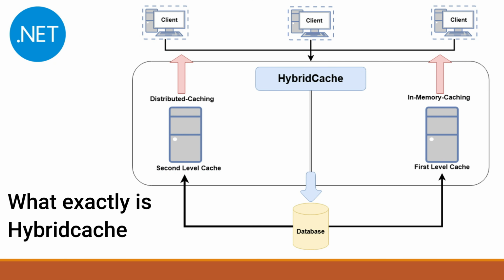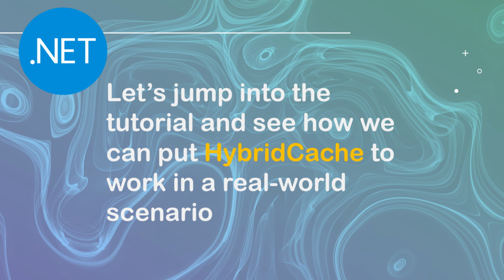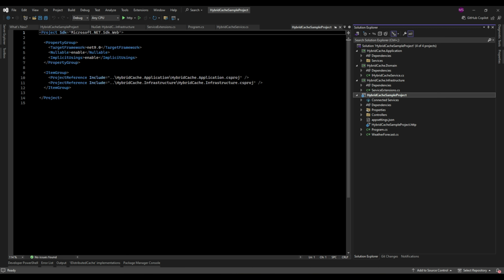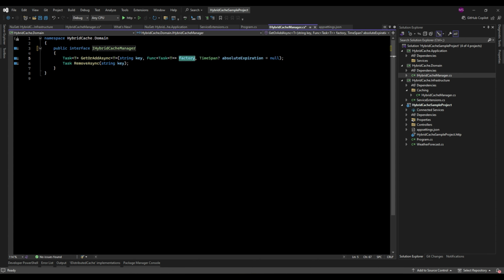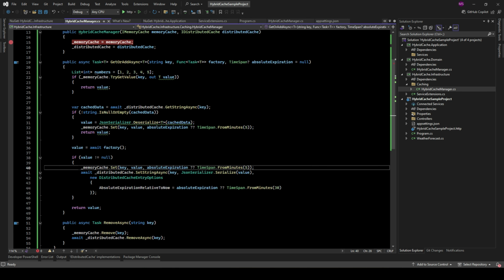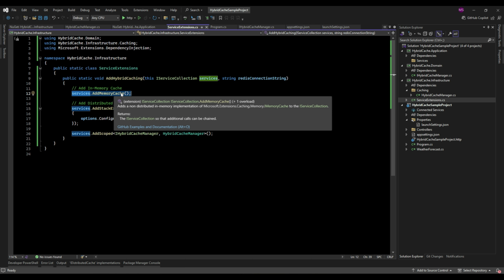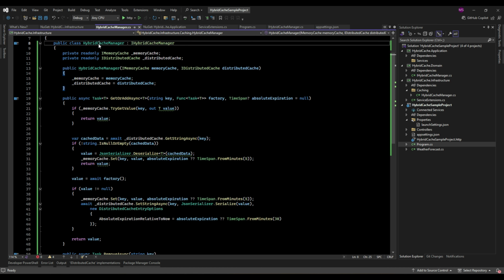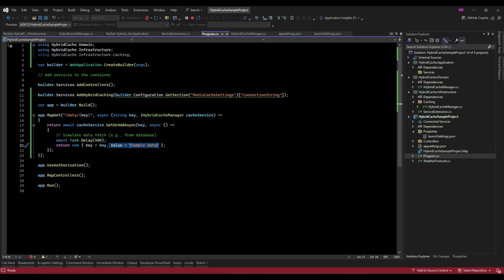Hybrid Caching with Redis and In-Memory cache in .NET9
This tutorial explores hybrid caching, a powerful approach to optimizing application performance by combining in-memory caching and distributed caching with Redis. The tutorial is built using .NET 9 and follows a Clean Architecture structure for scalability and maintainability.
00:00 starting video
00:39 what exactly is HybridCache
01:54 when should you use HybridCache
03:13 Redis and Docker for distributed caching
04:52 what is version of the project
05:18 structure of the project
05:55 required packages
06:48 implemented services
12:23 registered services
16:04 test the application
19:00 download the project
19:10 thanks for watching